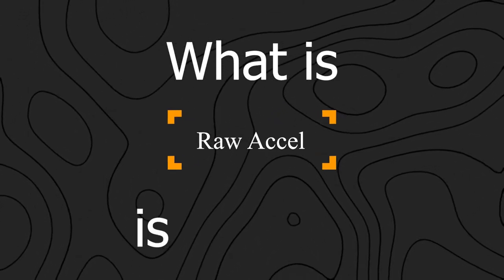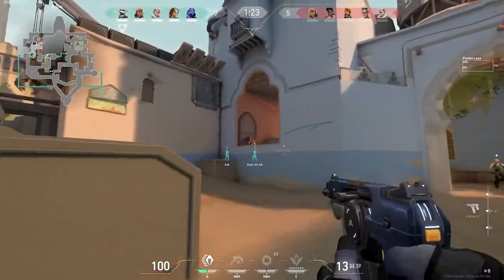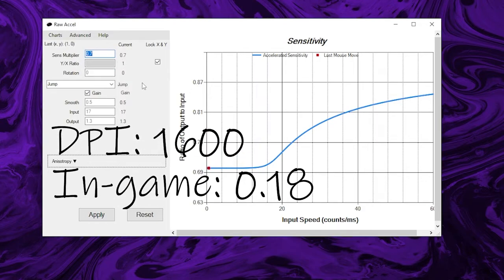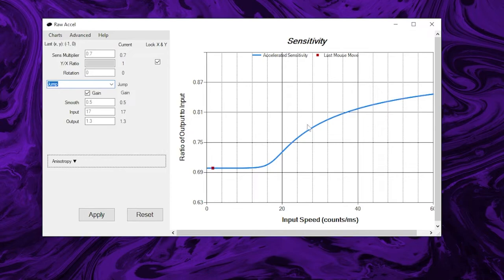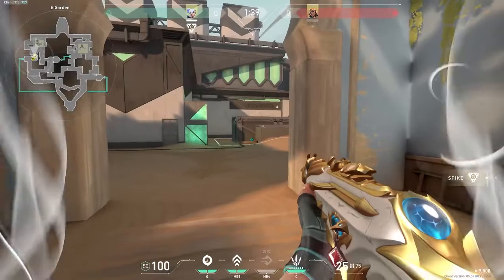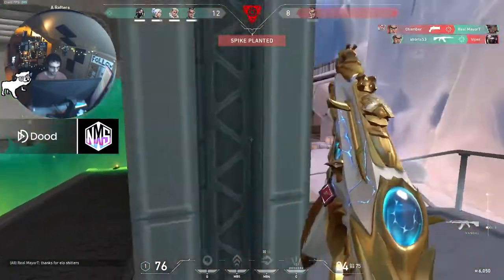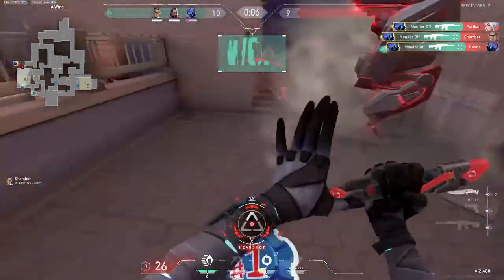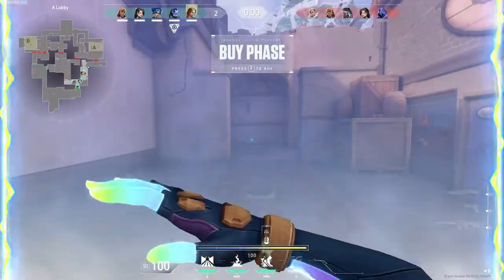Everything you should know about Raw Accel on Valorant!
Twitch.tv/ItPolar
Tiktok.com/ItPolar
Twitter.com/ItPolar_